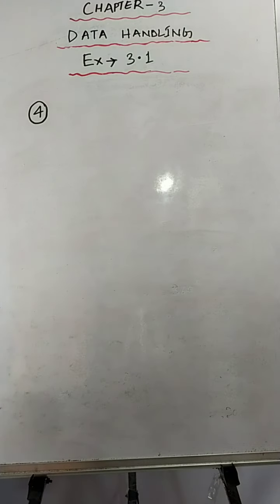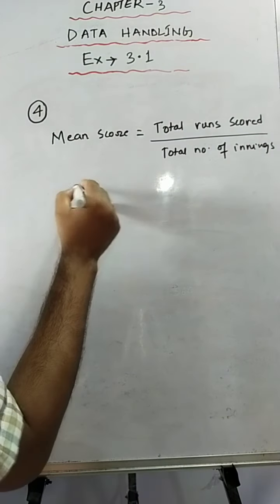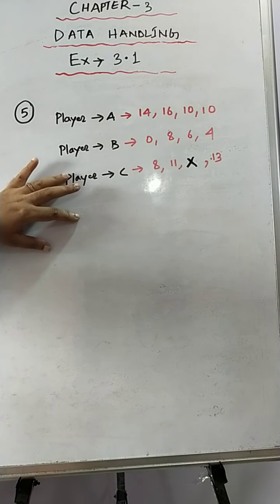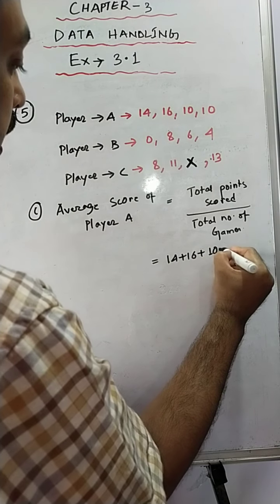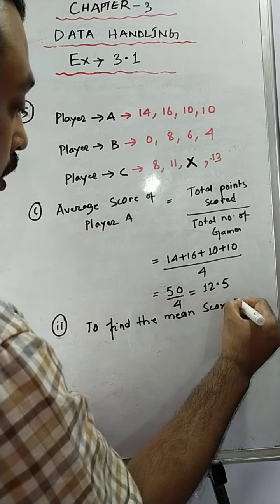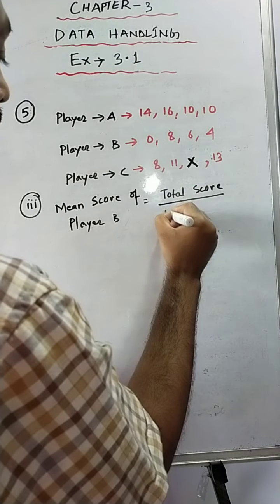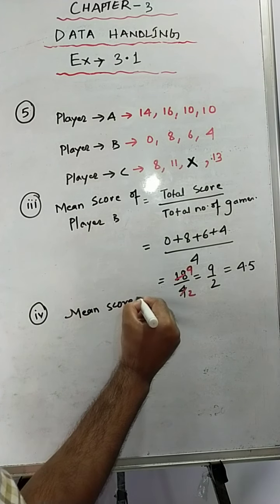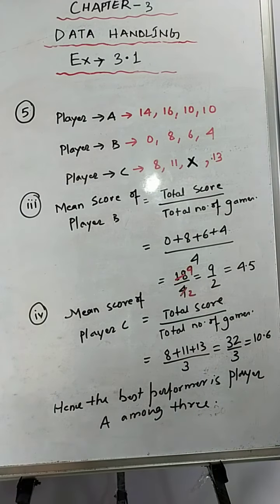Chapter 3 Data Handling